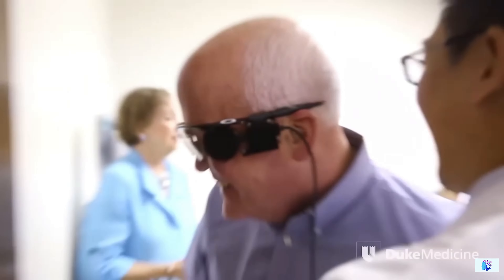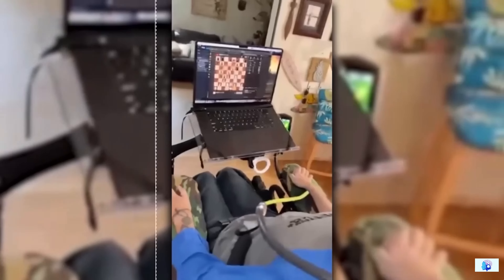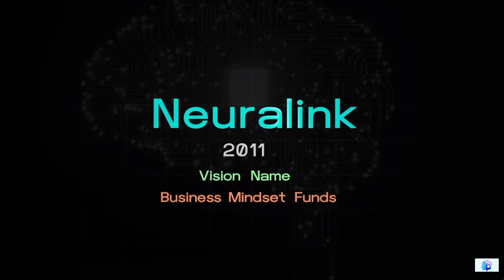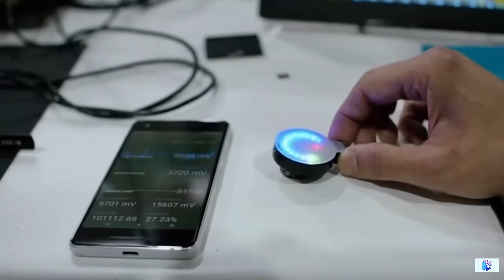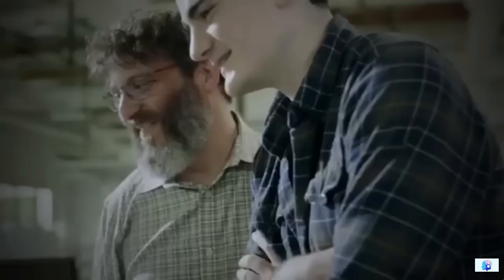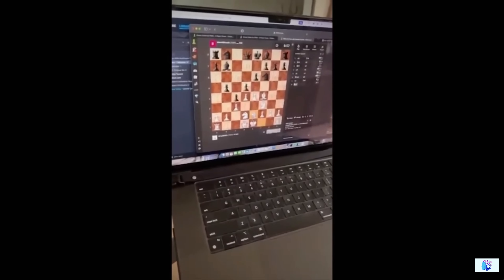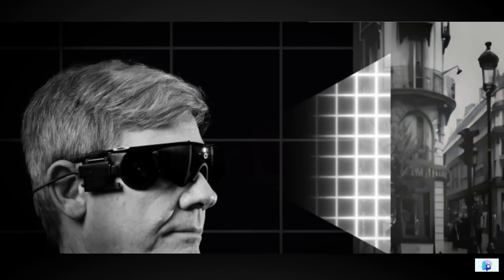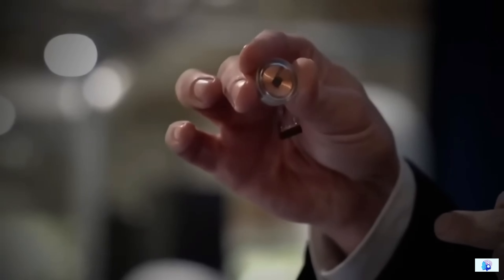Finally Elon Musk's Bionic Eye Here!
Lab-grown mini-brains learn fast, recognizing voices with 80% accuracy in 2 days. Potential for treating brain disorders, but integration and reliance on microchips pose challenges.